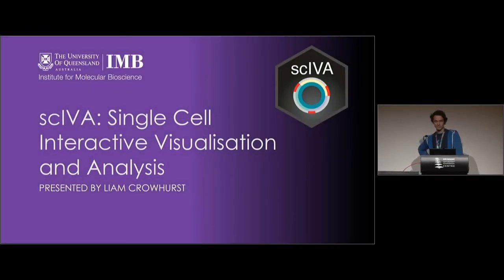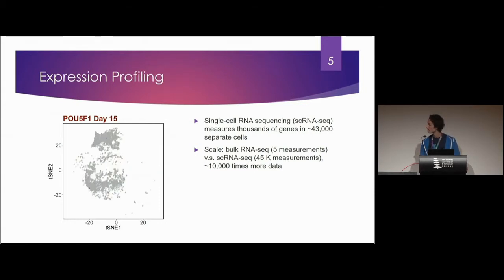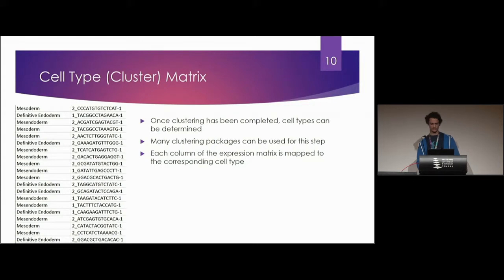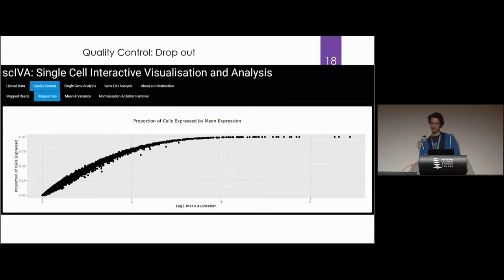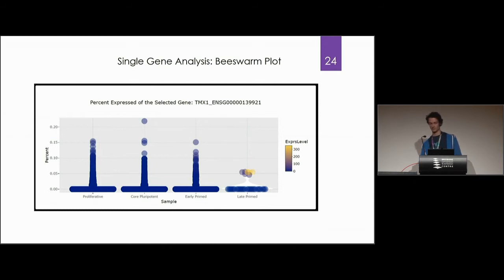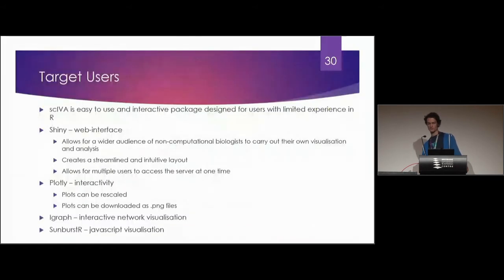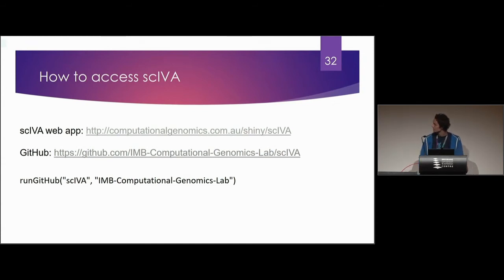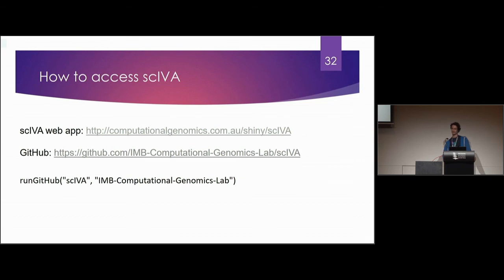scIVA: Single Cell Interactive Visualisation and Analysis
Technological advances enable measurements of gene expression at single cell resolution, creating datasets for investigating biological processes in life science research. Gene Expression data is commonly represented as a matrix of tens of thousands of genes and up to millions of cell, which has created a demand amongst biologists for quick visualisation and analysis. We developed scIVA, a Shiny web app that is designed to be used as an interactive visualisation tool of gene expression datasets, intended for those with little R experience and for users to gain preliminary insights into datasets for further exploration and analysis. The web app will also be available for download as a standalone R package. The web app performs various visualisations, all of which are interactive and downloadable through use of Plotly, integrated with d3 Javascript, as graphing tools. Moreover, scIVA allows for users to search for specific genes, subset by clusters and subpopulations, generate heatmaps and perform statistical analyses. The presentation will include a demonstration of the web app’s key features.